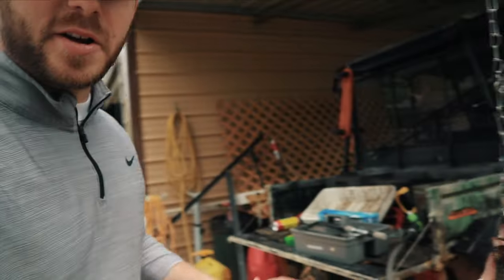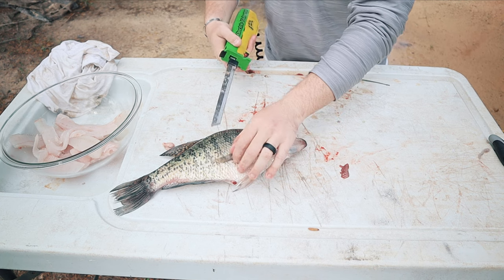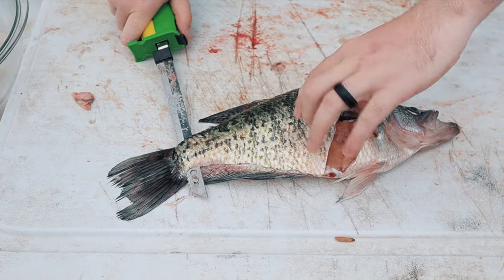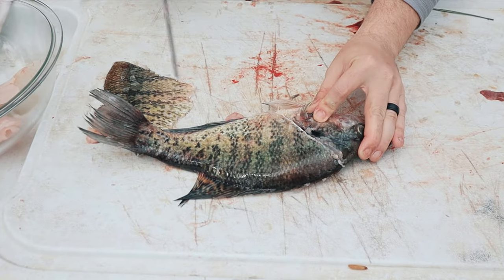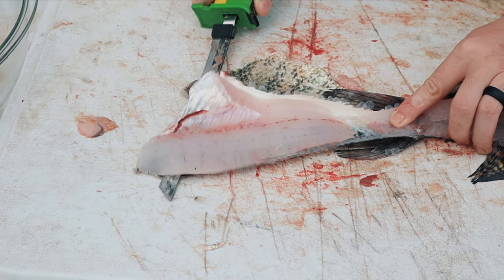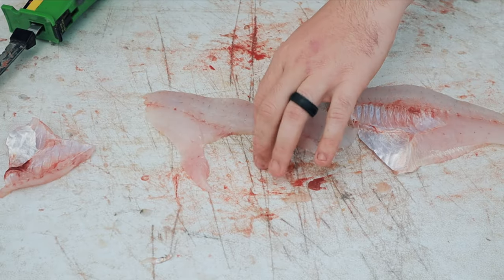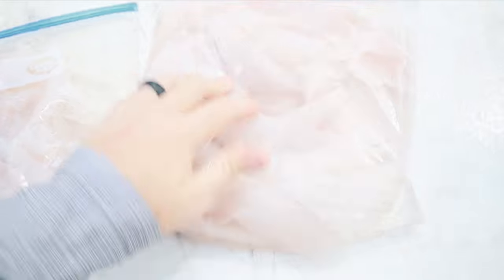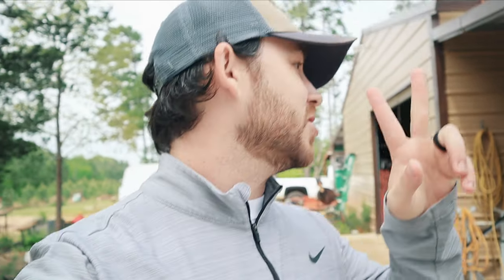How To Fillet A Crappie With A Electric Fillet Knife In Under 5 Minutes.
In this video I am showing you how to fillet a crappie with a electric fillet knife fast and easy.